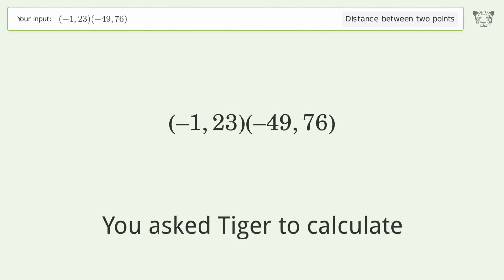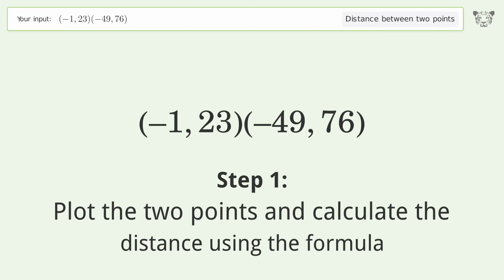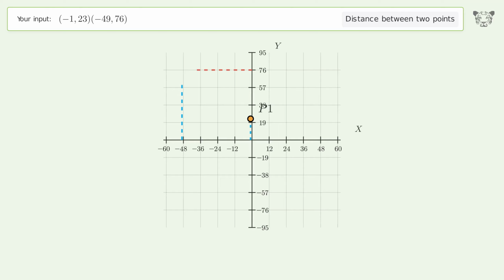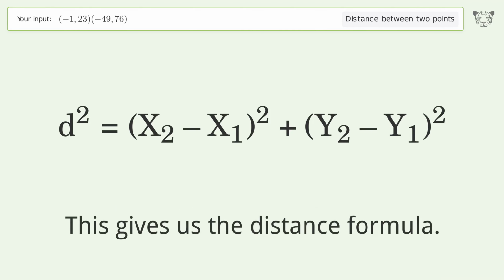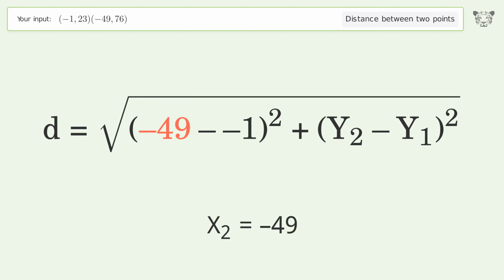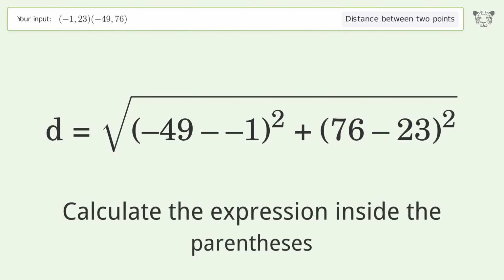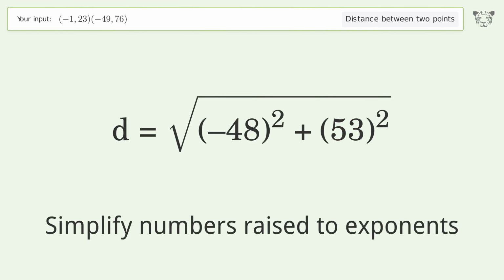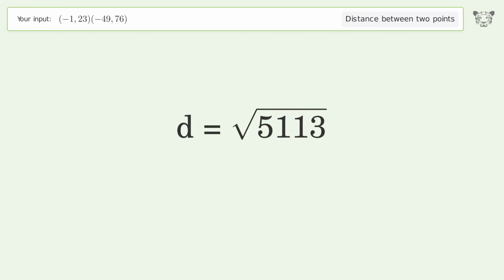Find the distance between two points p1 (-1,23) and p2 (-49,76): Step-by-Step Video Solution